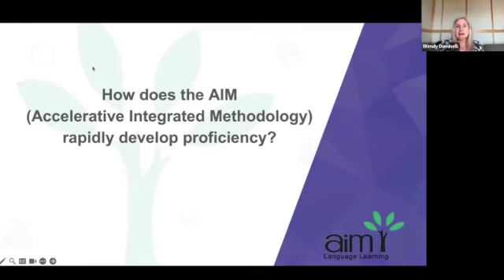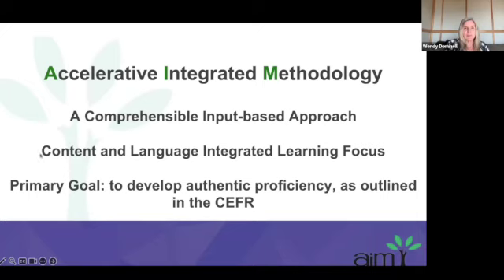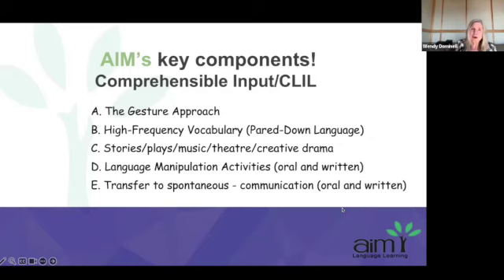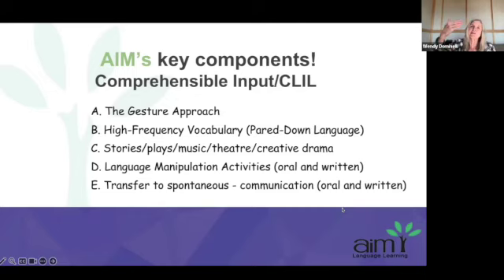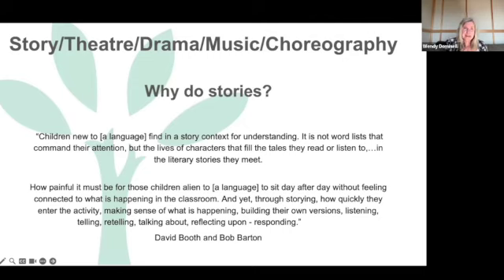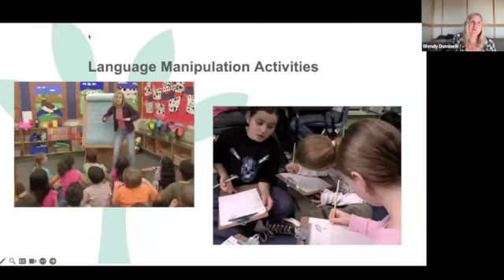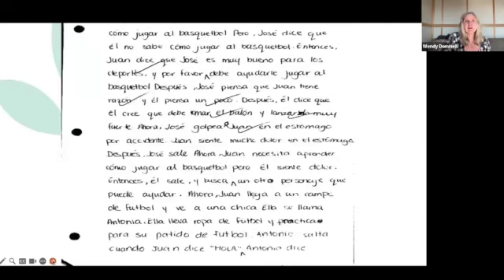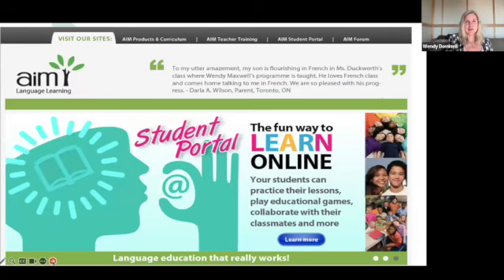Learn how AIM may transform your language classroom!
An overview of the methodology with video clips and student writing samples that demonstrate what is possible with AIM!